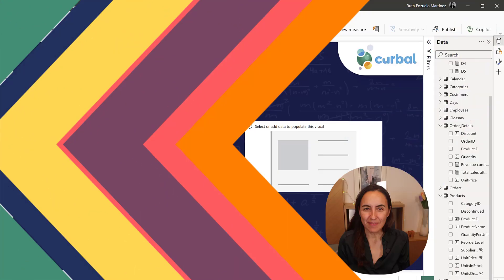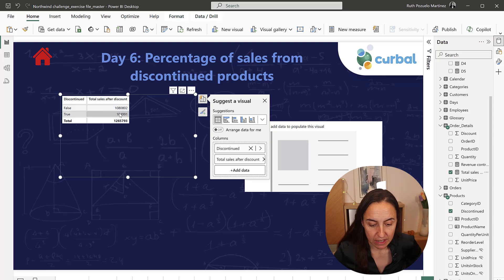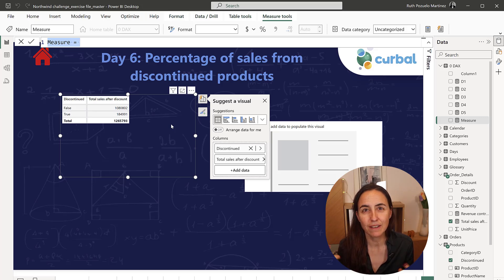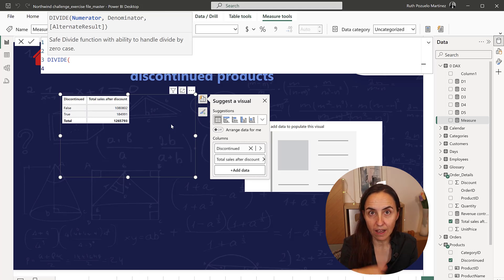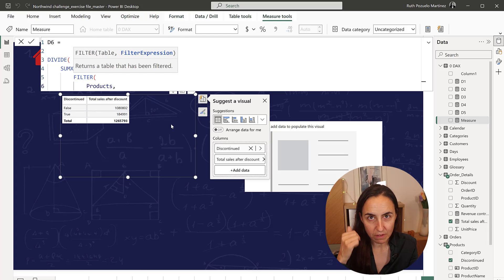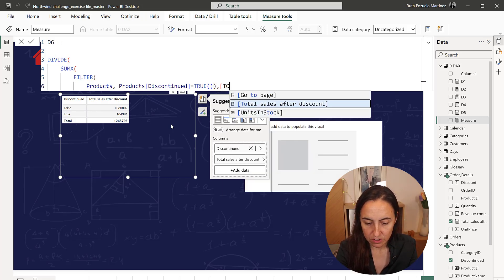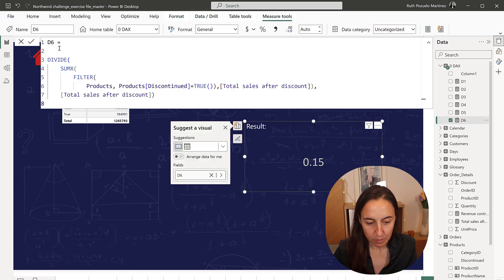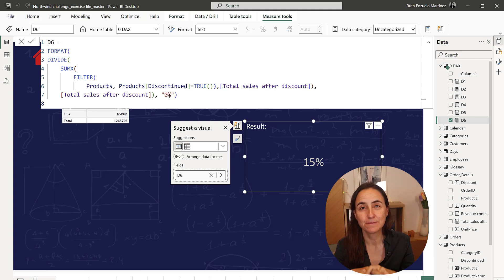D6: Percentage of sales of discontinued products | 25daysofdaxfridays challenge